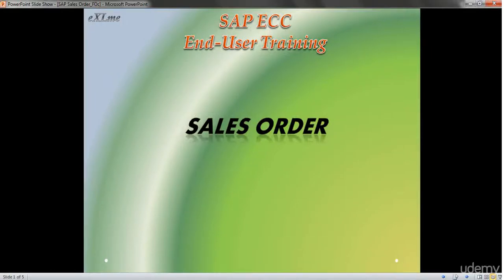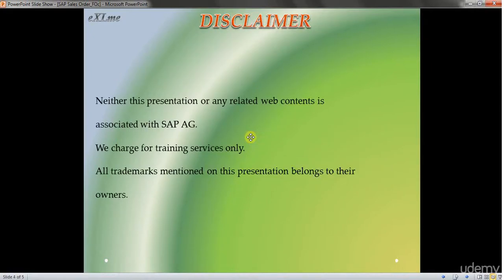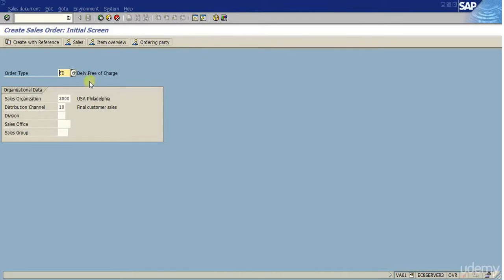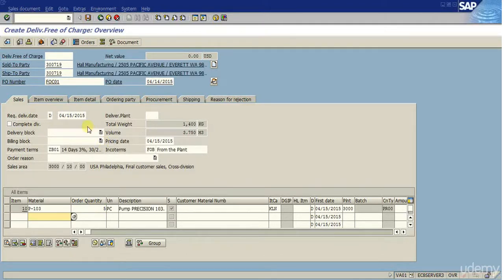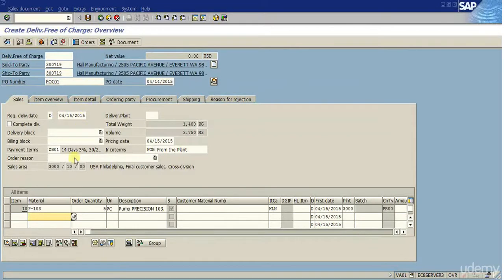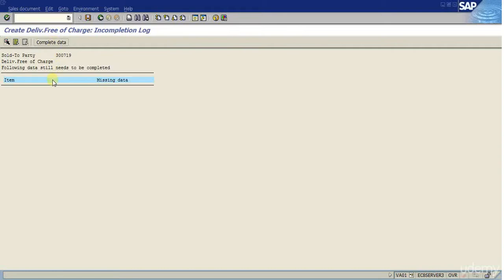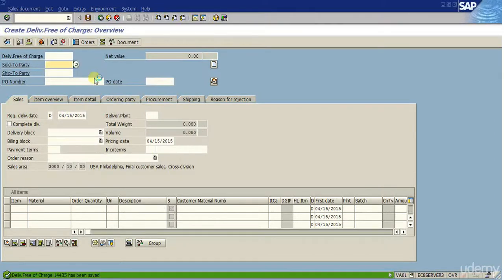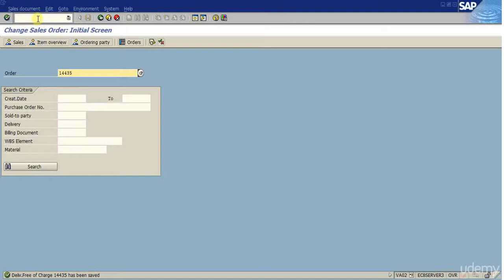Sap SD Sales Free of Charge